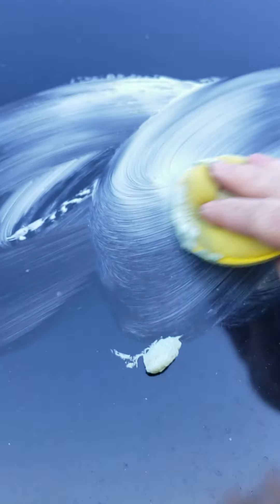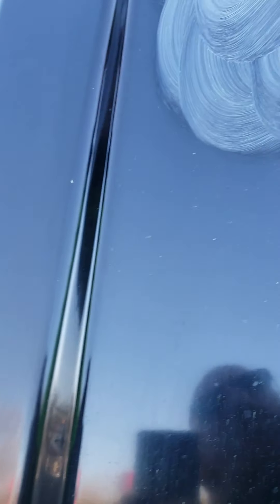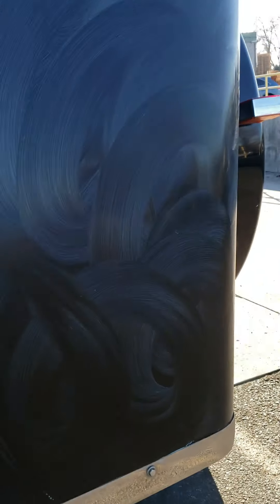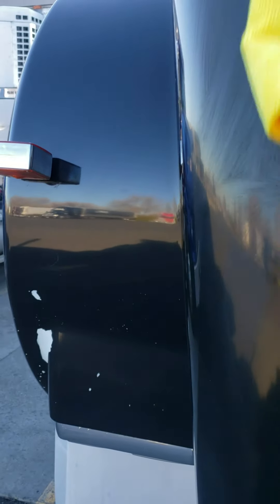Turtle wax vs Carnauba!! Bang for your buck!!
comparison between Carnauba and turtle wax